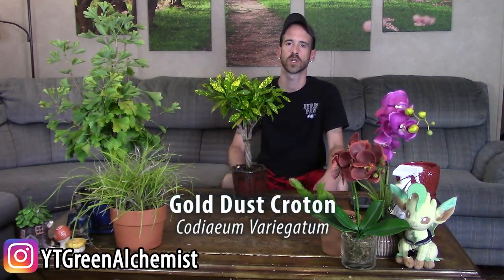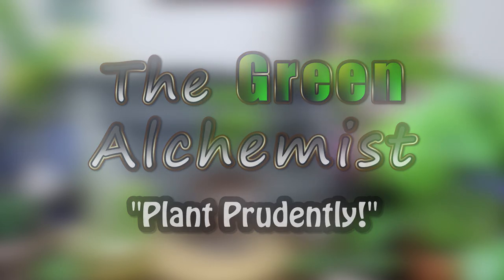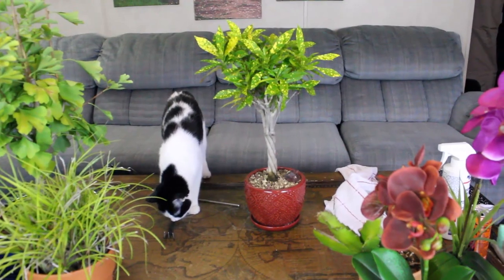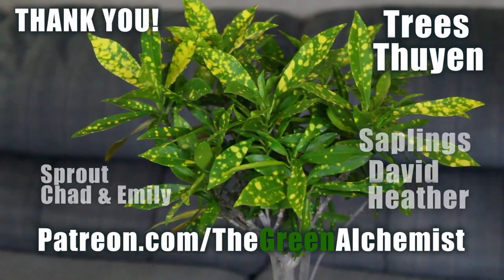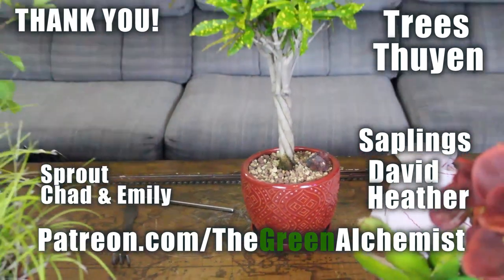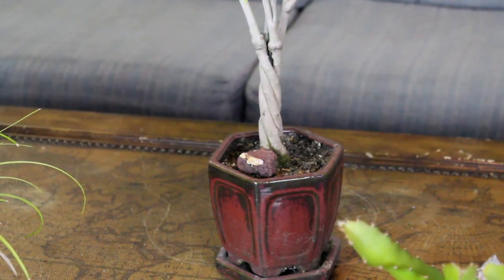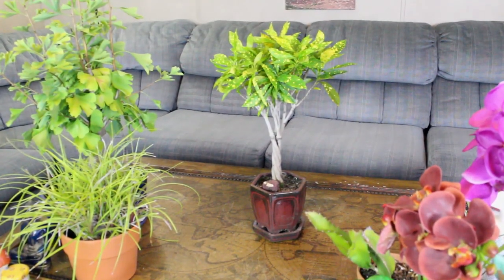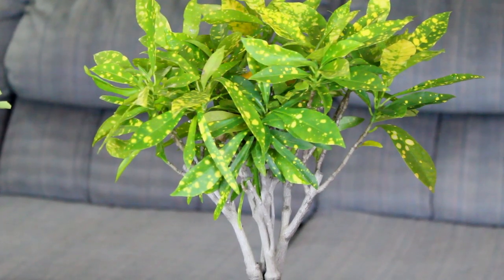Gold Dust Croton Care & Info (Plus Repotting)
As you may or may not know, the Croton Plant has a claim to fame as to being one of the most difficult plants out there to care for, and for good reason. However if you have ever seen a full grown Croton Plant/Tree in all of its wonder and beauty, you'd fully understand why so many put this claim behind them in an attempt to grow one of these misunderstood beauties for themselves. If you have one, more specifically the Gold Dust Croton or plan on getting one, don't let this claim scare you off from these great plants, instead watch my video and learn what it takes to keep these beauties alive and thriving! Plant Prudently!

Gold Dust Croton
Butterfly Cage
Live Ladybugs
Liquid Fertilizer
Transplanting Tools

A big Thank You to my Patrons!
Trees: -Thuyen N.
Saplings: -David H
          -Heather N
Sprouts: -Chad & Emily